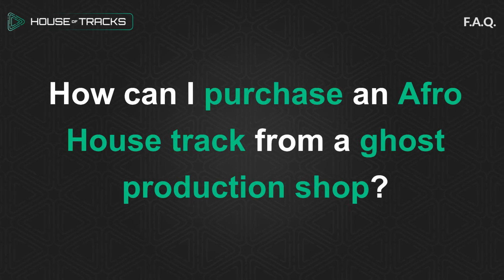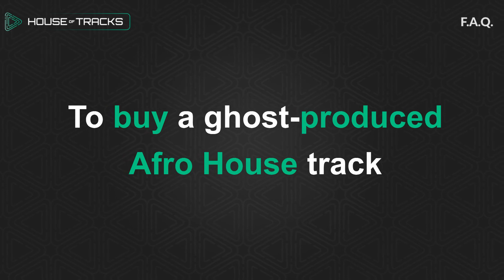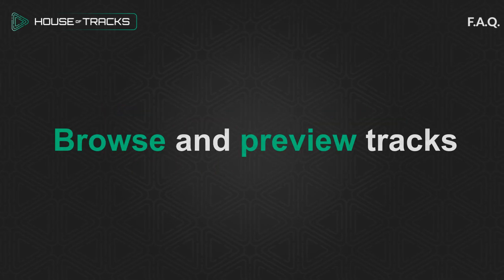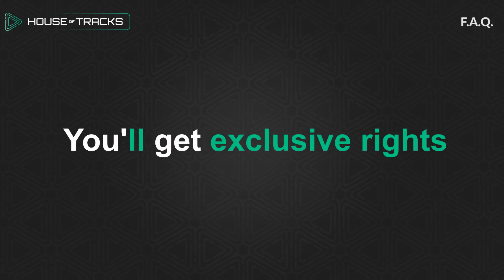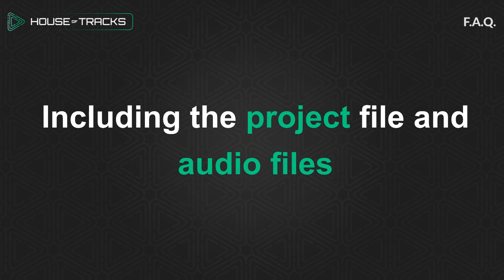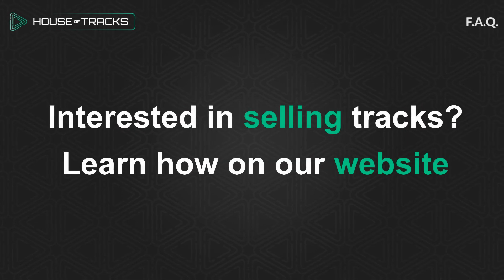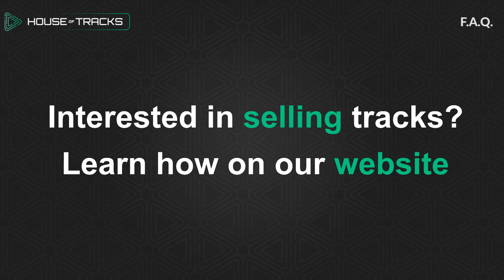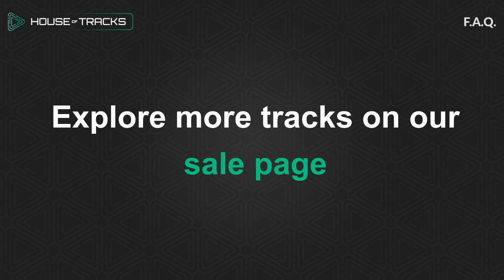How Can I Purchase An Afro House Track From A Ghost Production Shop?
Join the House of Tracks community, record your ghost produced tracks, put them up for sale, and become a featured ghost producer!

1506 SK Zaandam
The Netherlands